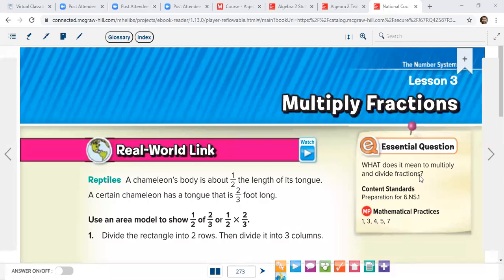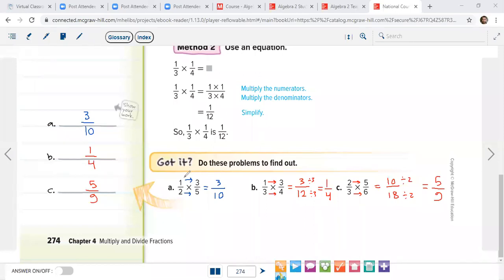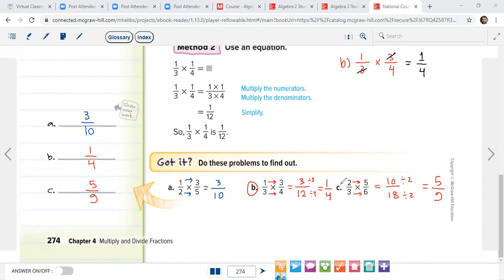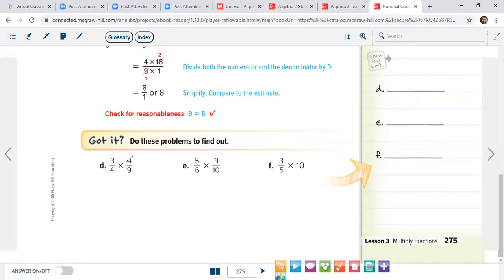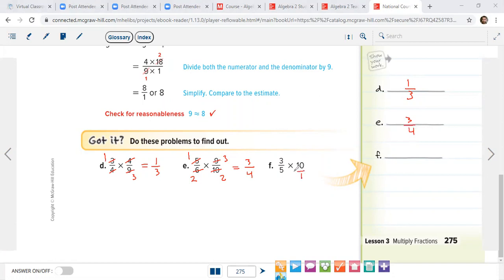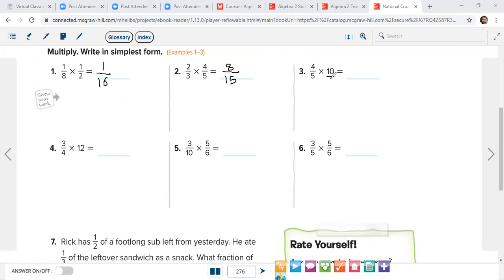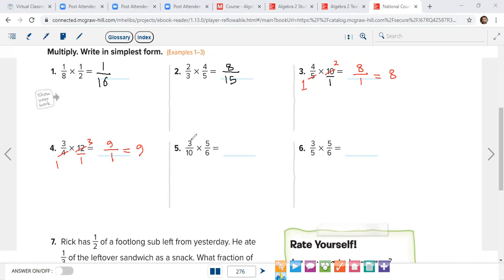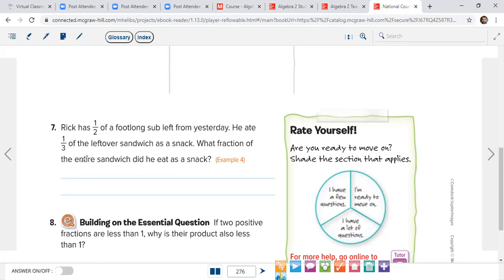Grade 6, course 1, chapter 4, lesson 3, multiply fractions